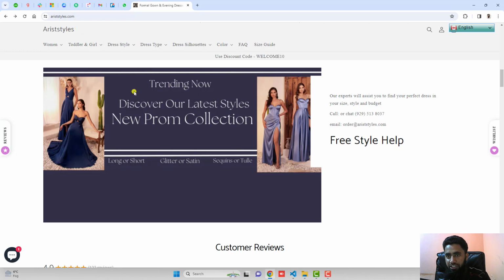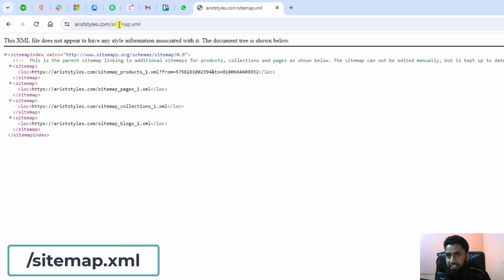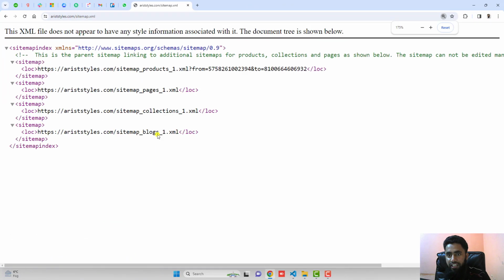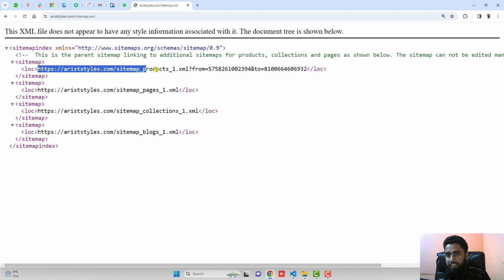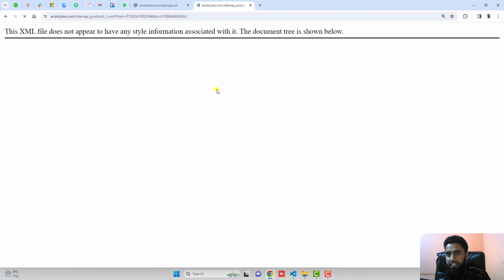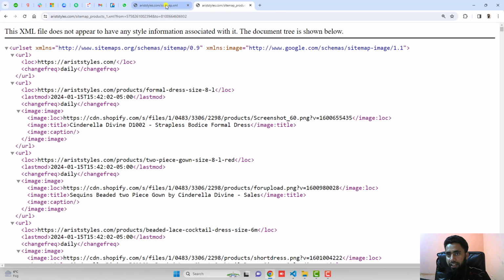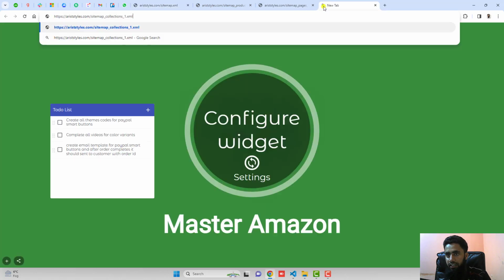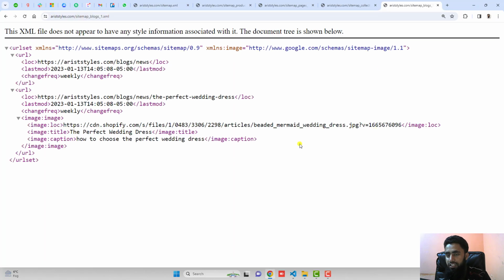How do I find my sitemap on Shopify?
👋Skype: mohdramzaan112